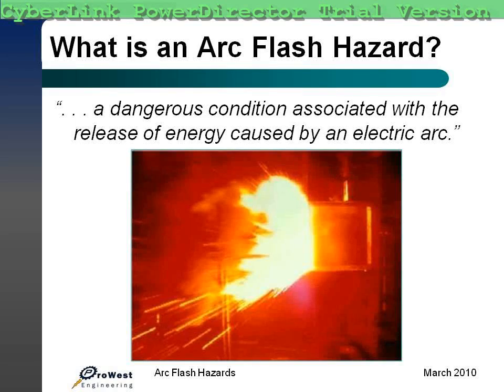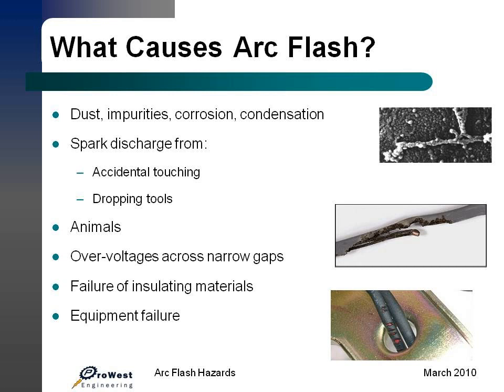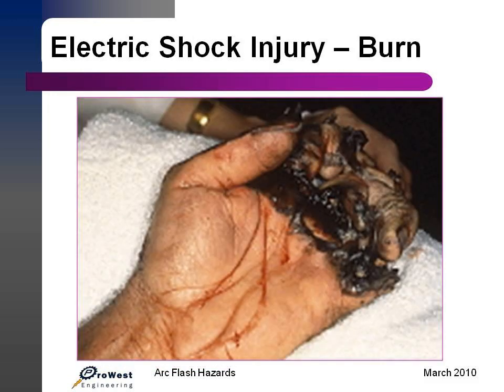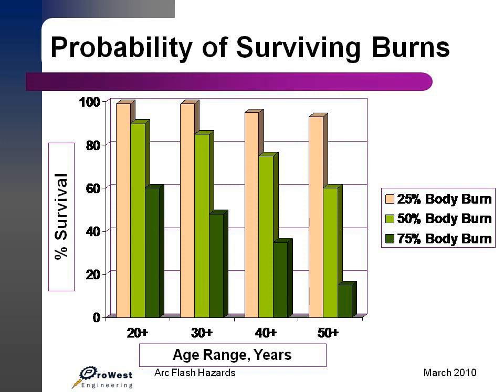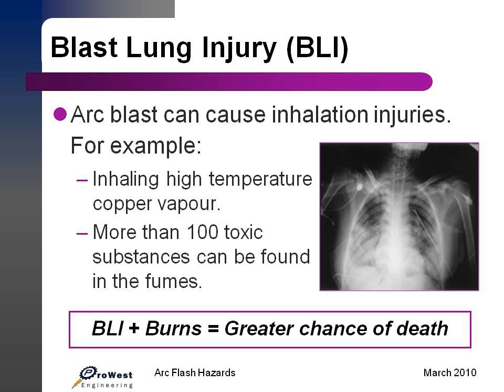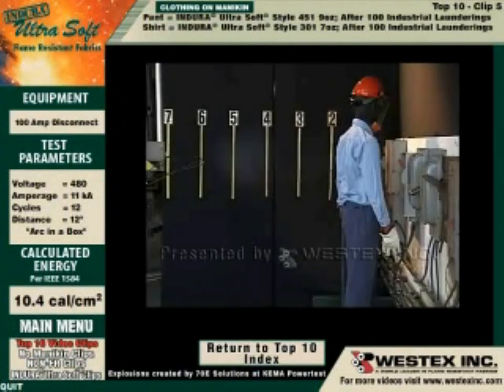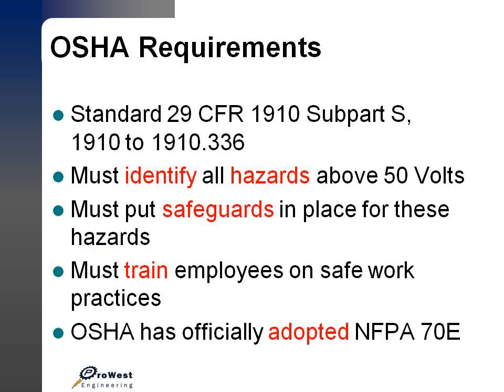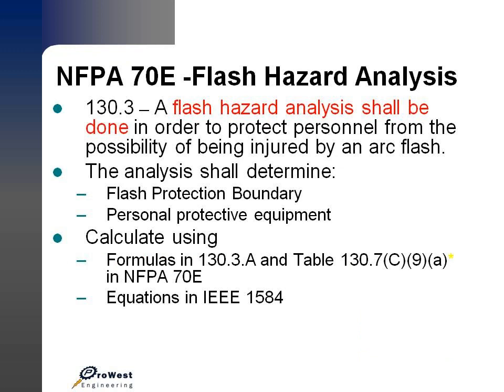Arc Flash Requirements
What is arc flash?  What OSHA requires for compliance.